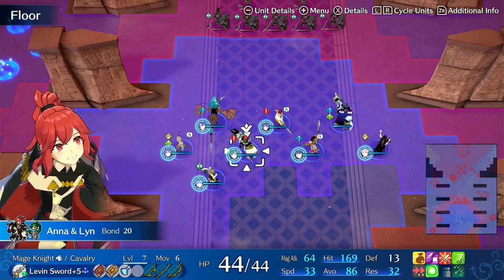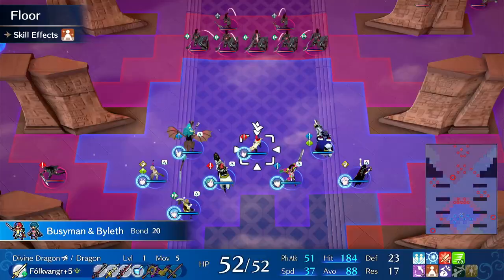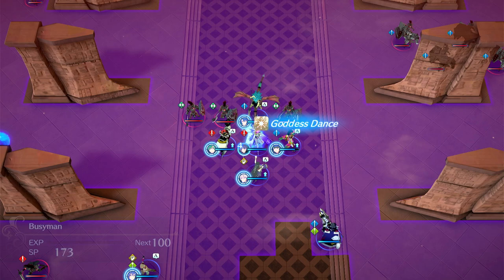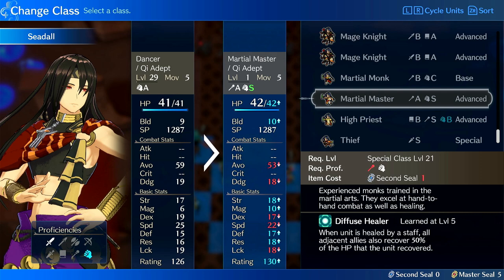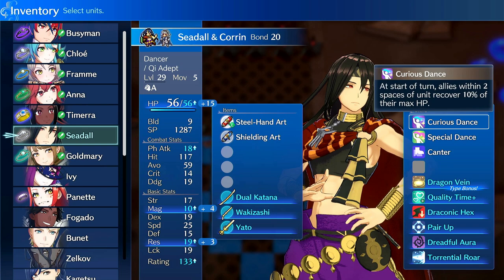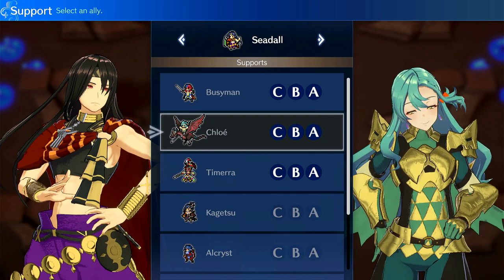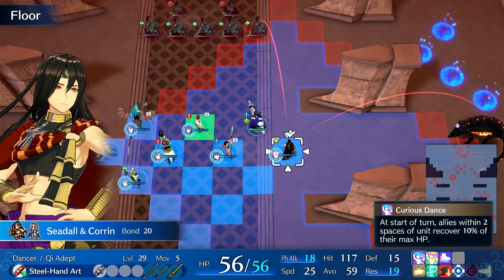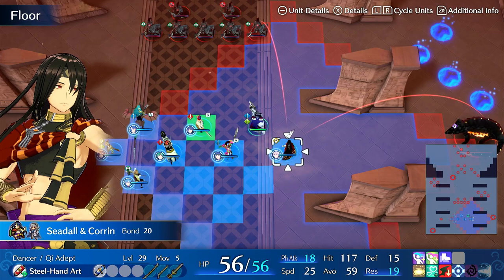Framme BETTER than Seadall?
In this video I breakdown Framme vs Seadall as support/utility units. Who is better and why : )?